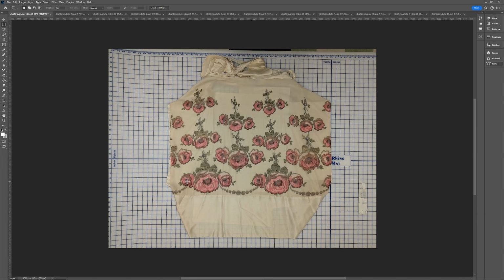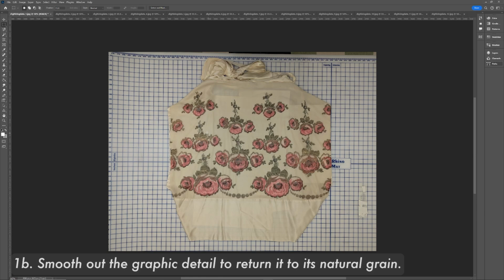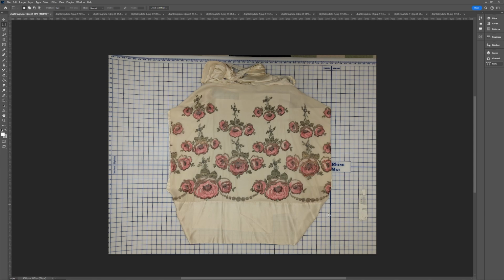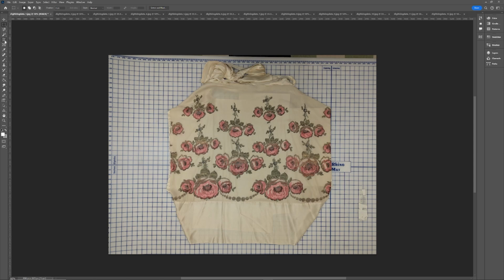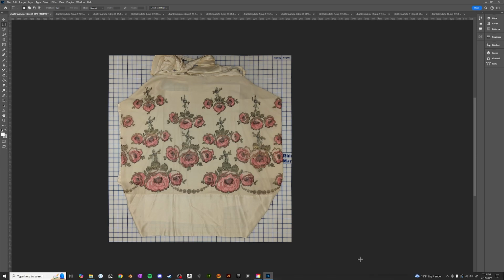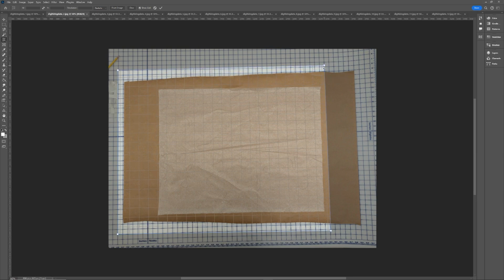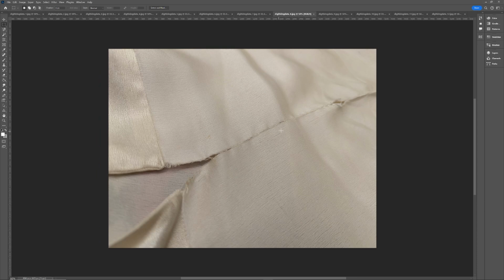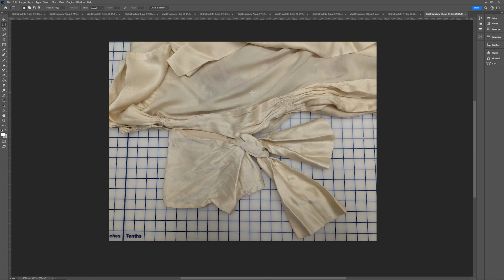DIGITIZING PATTERNS - How to Create DIGITAL TWINS of HISTORICAL GARMENTS - PART 3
I am a costume designer for theatre and digital media exploring the intersection of fashion history and digital technology.

In this tutorial I will show you how to digitize data collected from a delicate historical garment. These scans and images of patterns, textures, and construction details will then be ready to integrate in CLO to create a digital twin.

This is the third video in a series documenting the process of creating a digital twin from a historical garment by combining object-based research methods with the digital patterning software CLO.